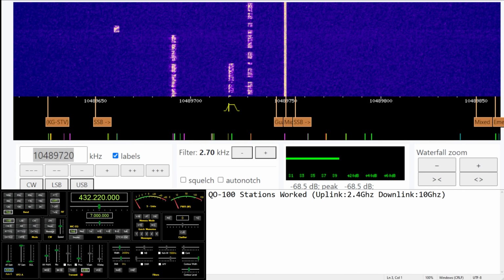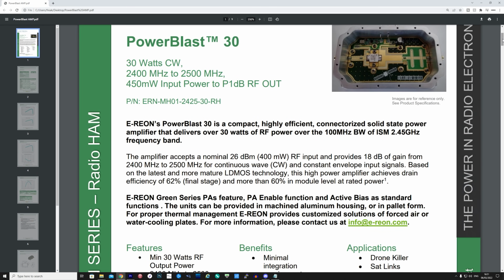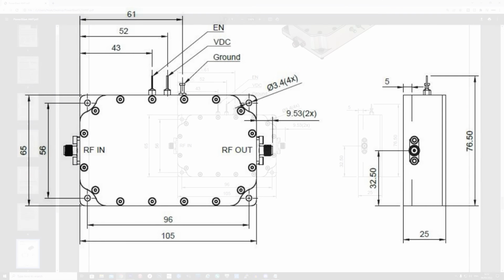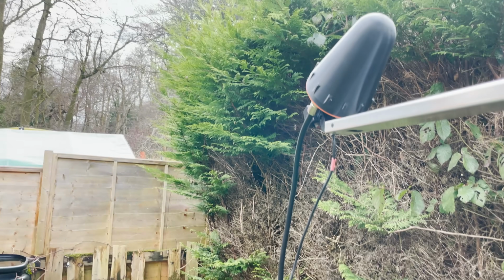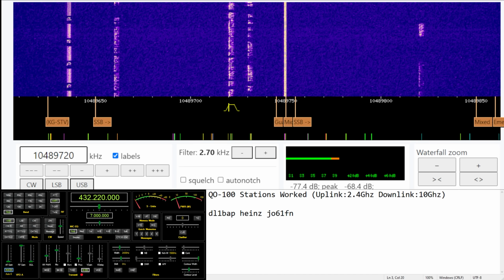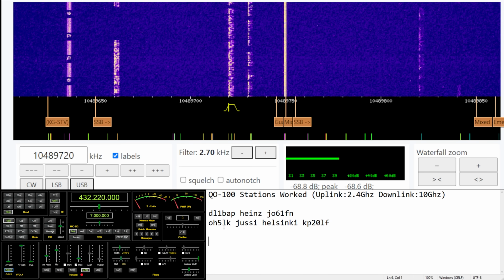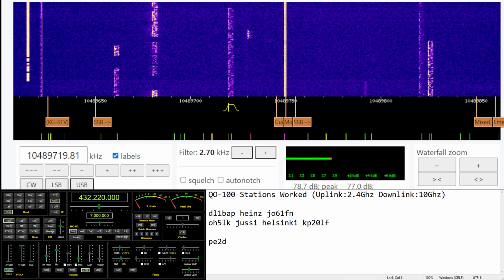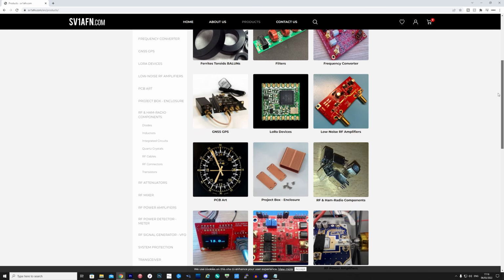Powerblast 30 - A powerful 30 Watt 2.4Ghz RF Amplifier For QO-100 Groundstation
Here we take a look at, and test, the E-REON Powerblast 30 RF amplifier for 2.4 Ghz.